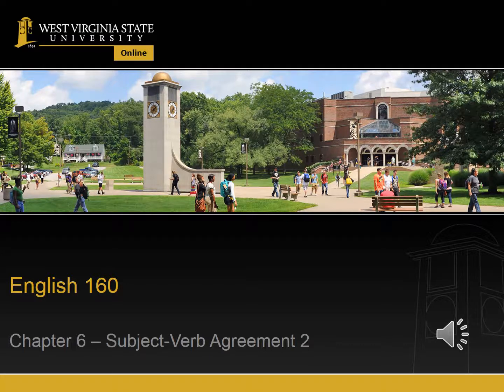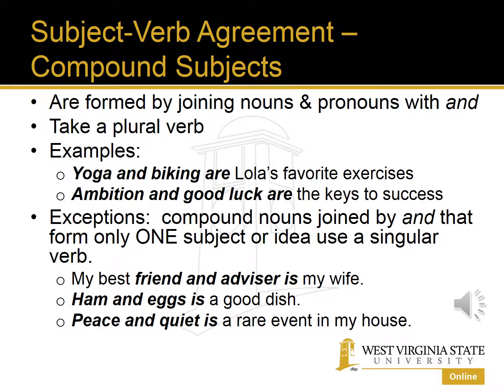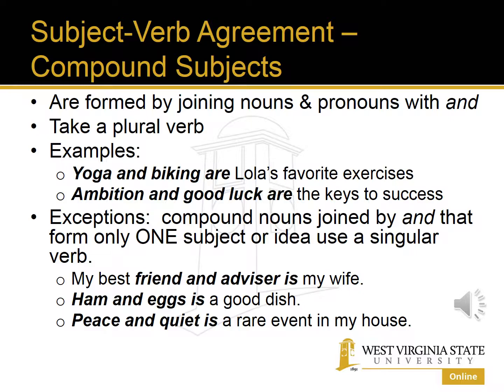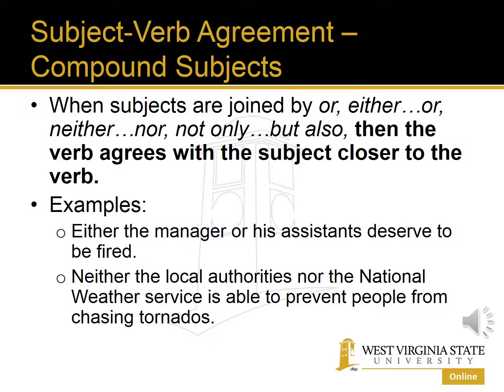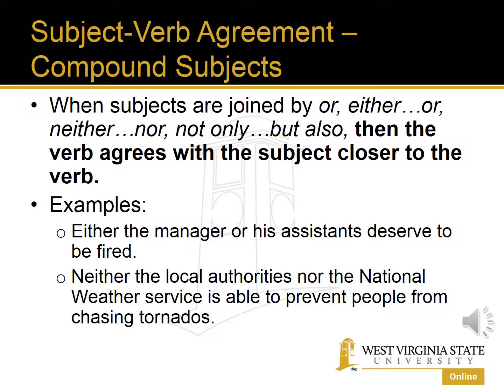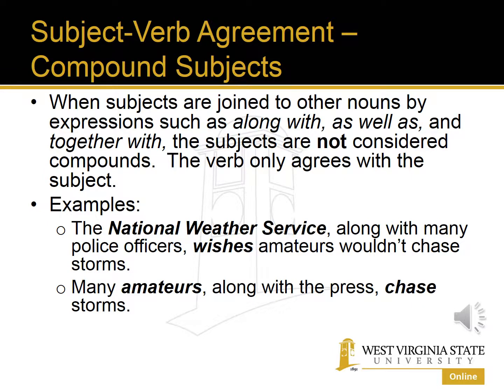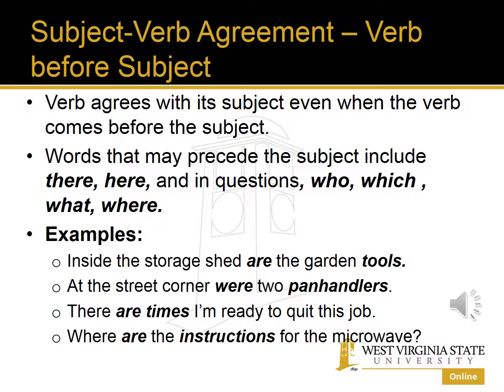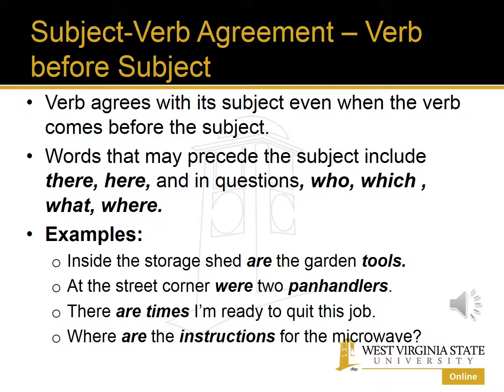Subject Verb Agreement 2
This lecture is part 2 of 3 lectures that discuss subject-verb agreement errors